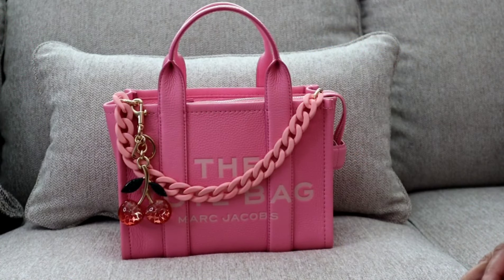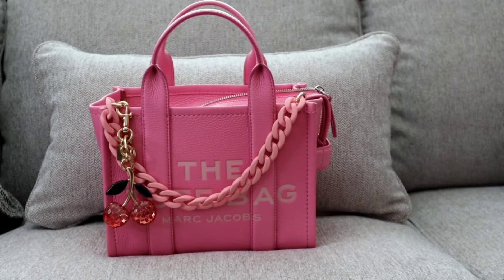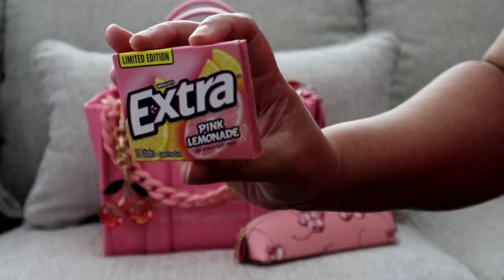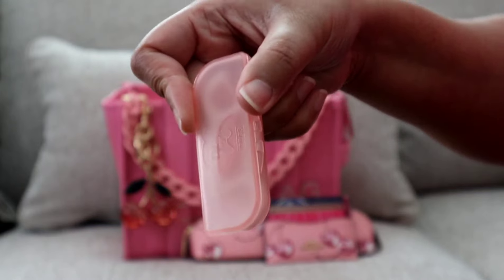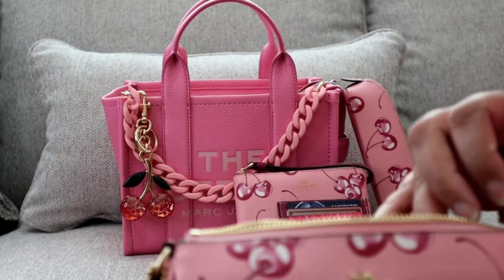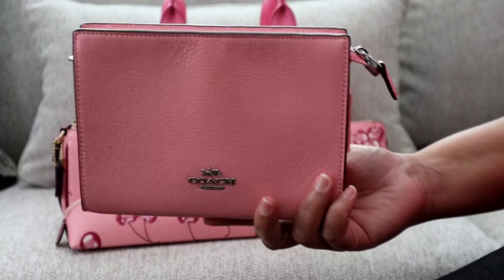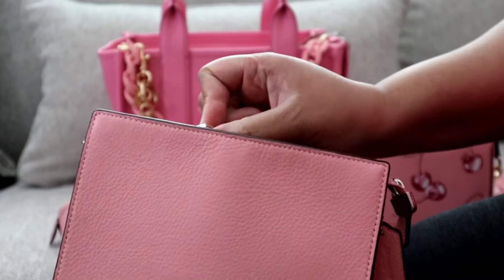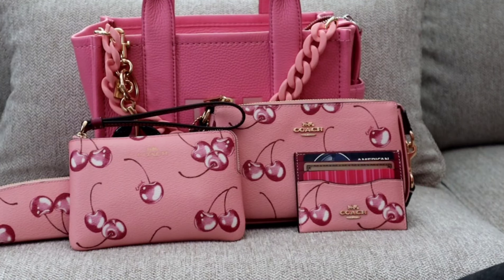WIMB - Marc Jacobs Tote Bag & New Coach Cherry Collection